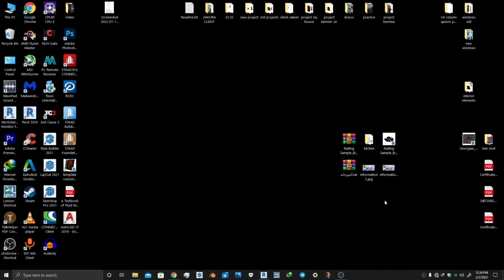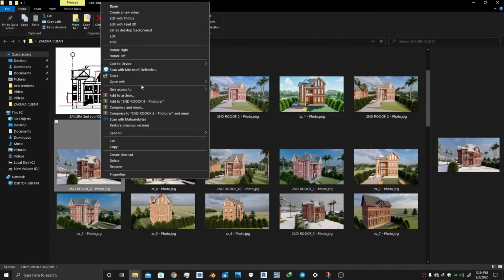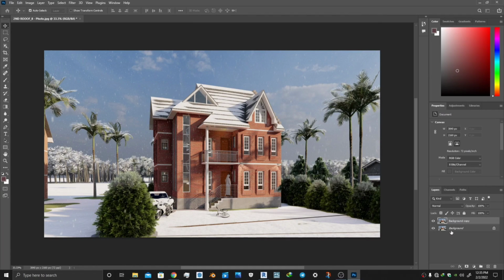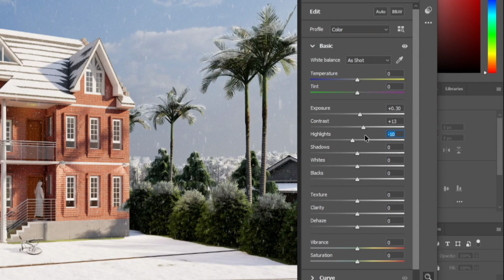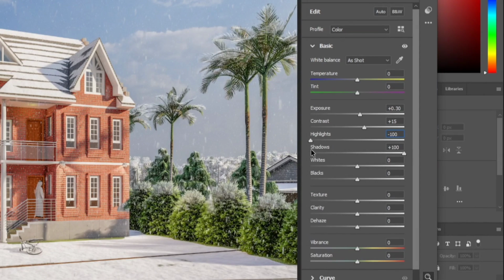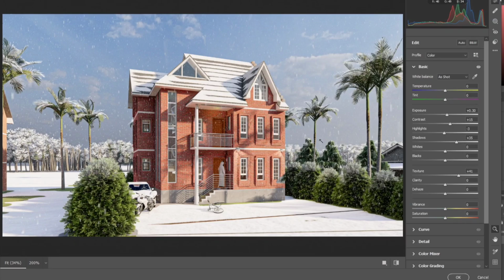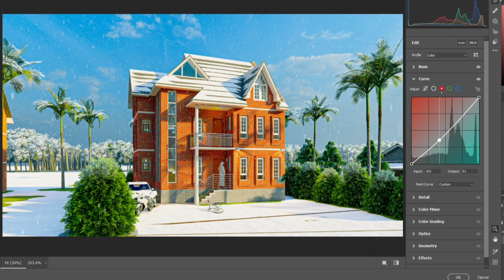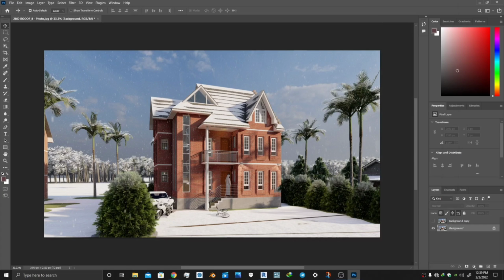Post Poduction after rendering in lumion || Photoshop tutorial only 3 minutes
30× 27 House plan
30×25  House plan
30×15  House plan
30×20  House plan
30×40  House plan
40×30  House plan
40×40  House plan
30×30  House plan
30×15  House plan
30×22  House plan
20×40  House plan
Kashmir dealers
House plan kashmir
House design kashmir
makan ka naksha
makan ka design
मकान का नक्शा
مکان کا نقشہ
indian house design
india house
home design
hindustani makan ka naqsha
30 by 30 house plan
30 by 20 house plan
30 by 27 house plan
30 by 40 house plan